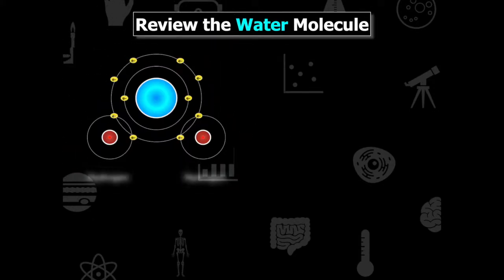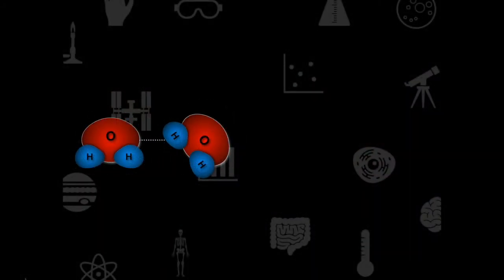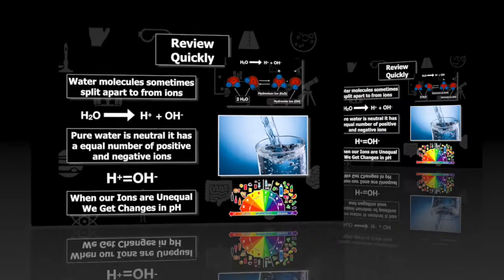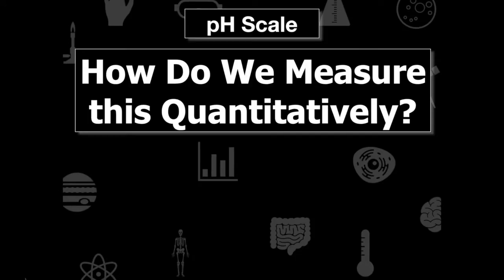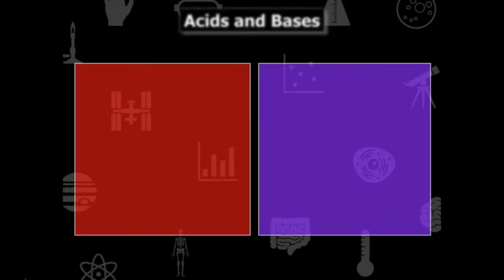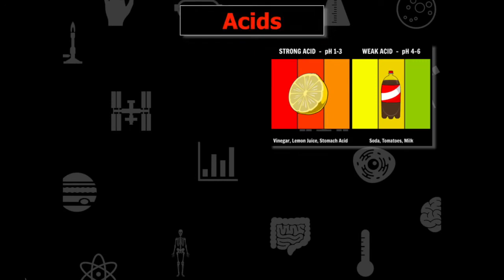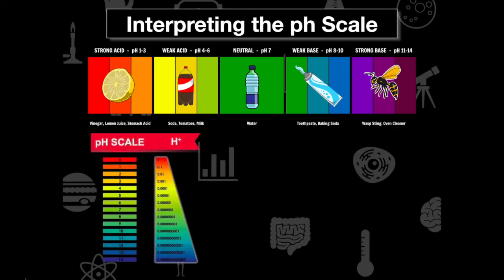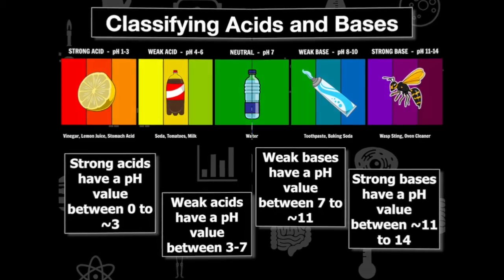Acids Bases and Ph